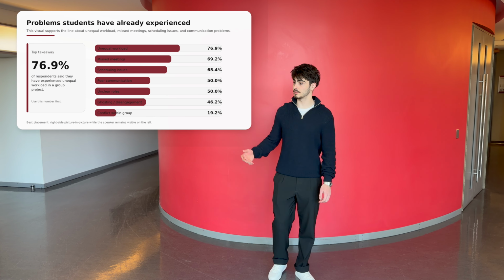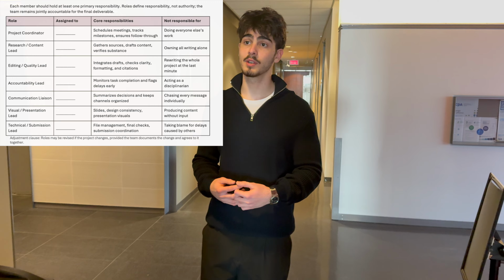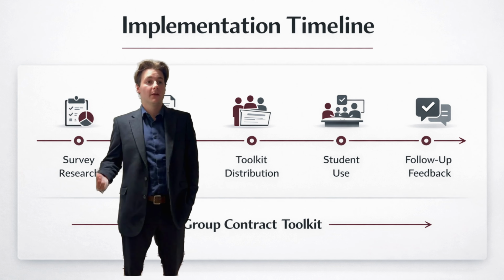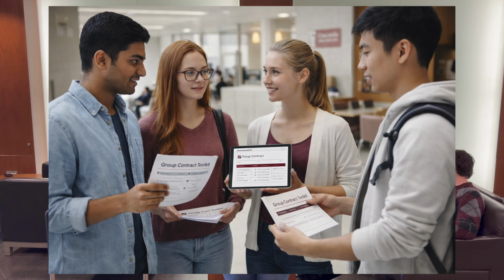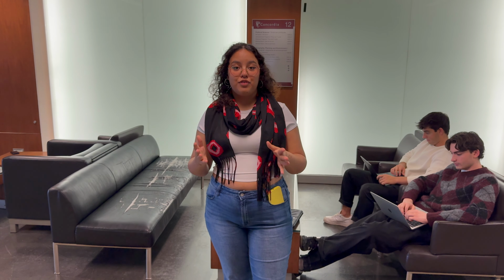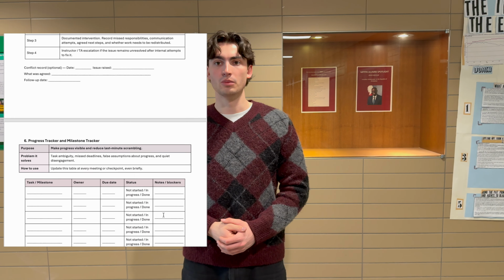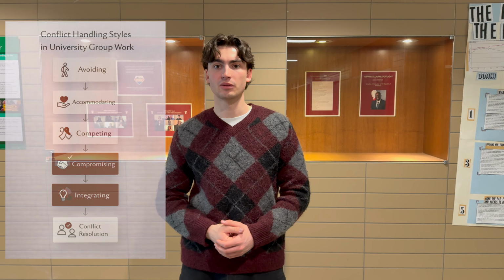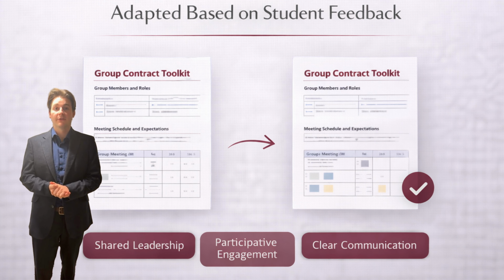Toolkit COMM 227